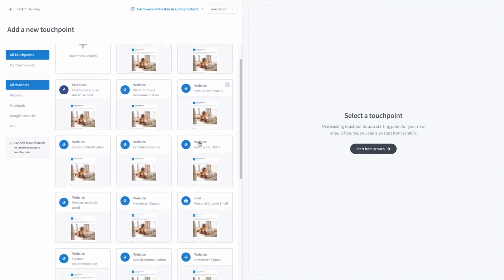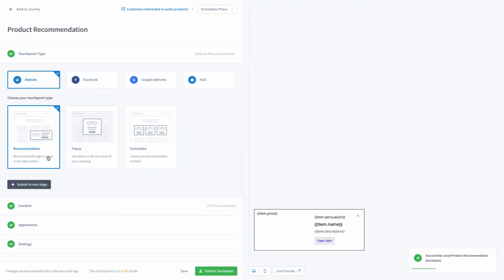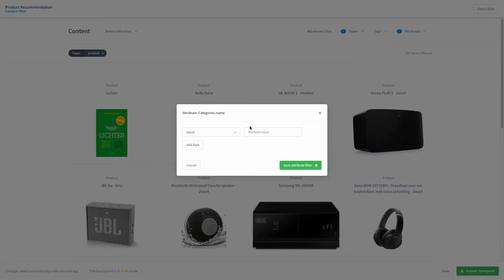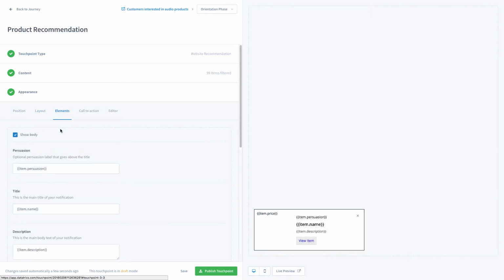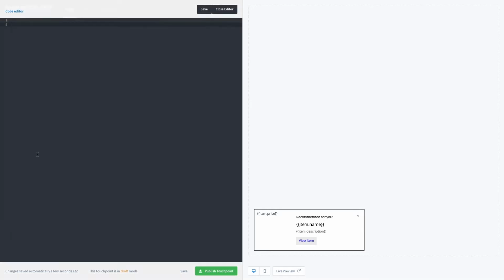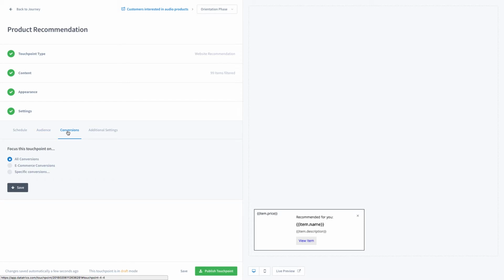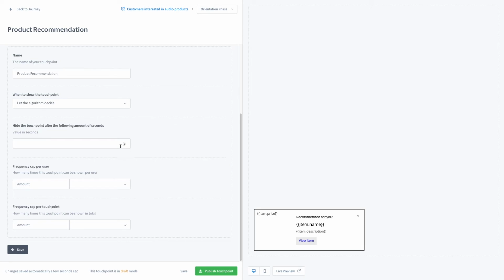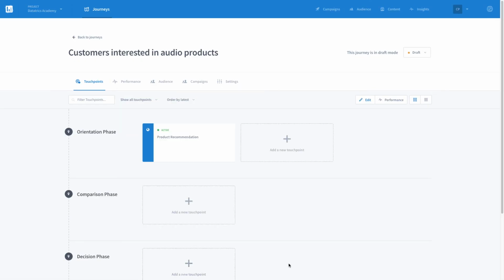Datatrics How-To: Creating a touchpoint (4)